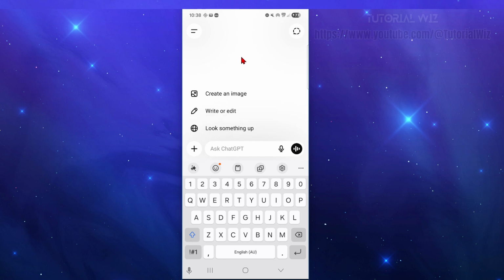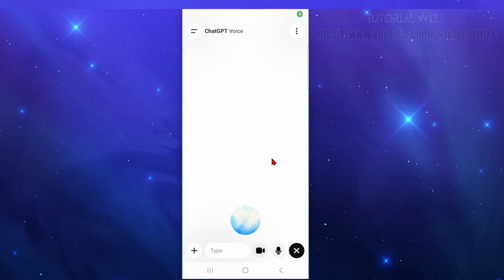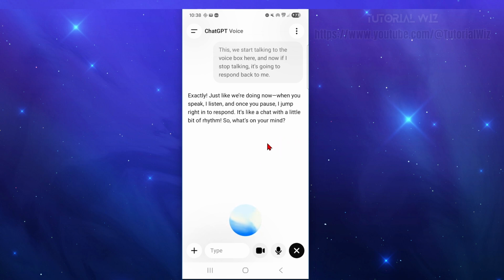How To Download ChatGPT Voice Assistant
In this video, we'll guide you through the step-by-step process of how to download the ChatGPT Voice Assistant. We'll cover everything from finding the right website, understanding system requirements, to successfully installing this impressive AI tool on your device. This tutorial is beginner-friendly and requires no prior technical knowledge. By the end of this video, you'll be able to download and install ChatGPT Voice Assistant with ease.